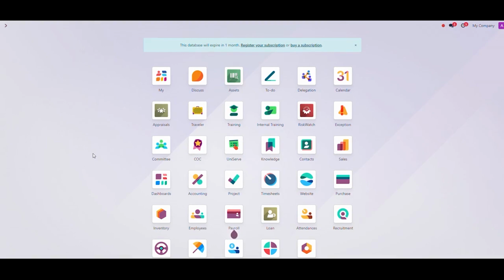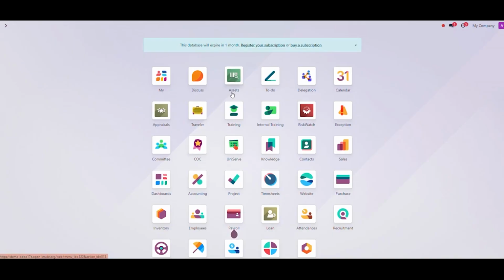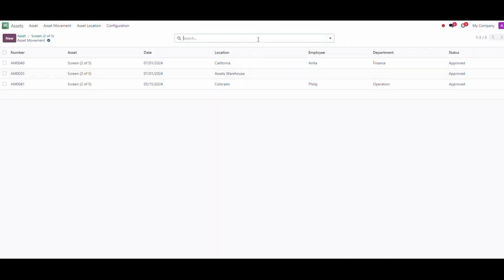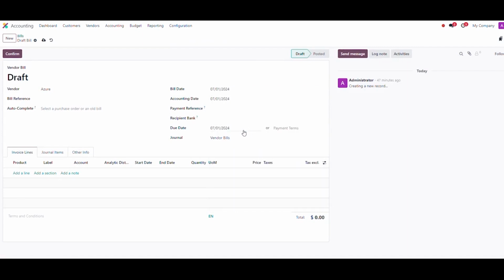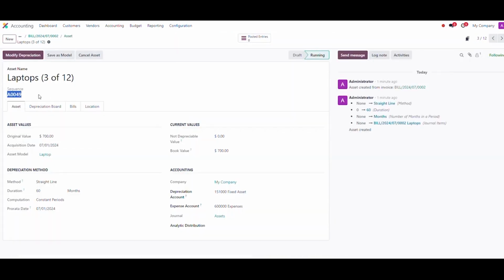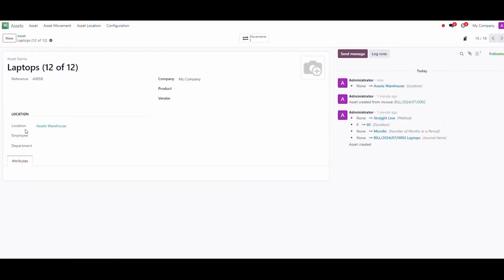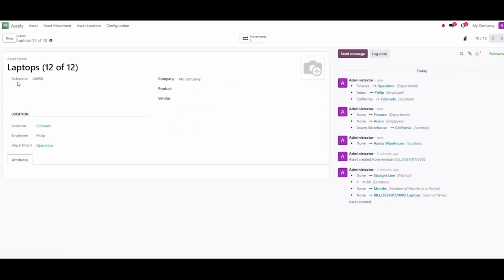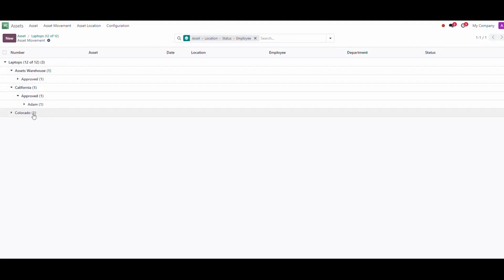Assets Tracking Application For Odoo ERP Developed By Openinside Co. W.L.L. (Old)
🔍 Always Have an Accurate Trace of Your Organization's Assets 💻

ℹ️ The "Assets Tracking" module offers a comprehensive, integrated solution for deploying and monitoring your assets. This module enables users to access essential tracking information while safeguarding sensitive asset management and procurement processes. It ensures robust data security and operational efficiency, maintaining transparency in asset tracking operations.